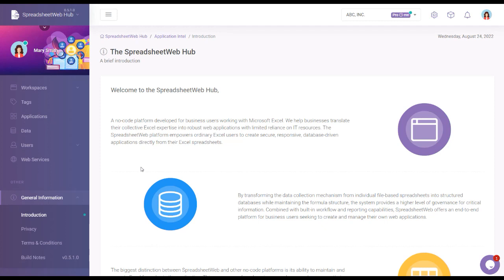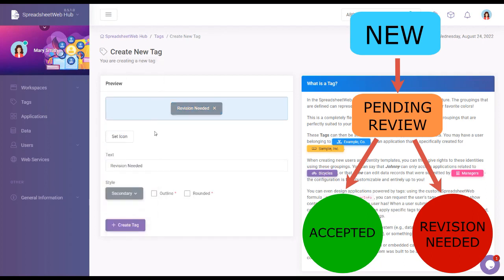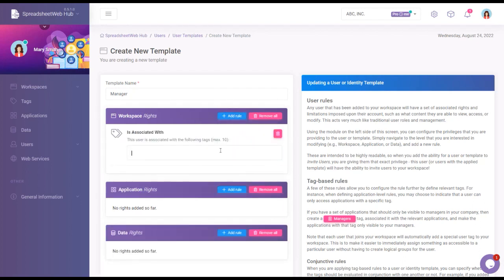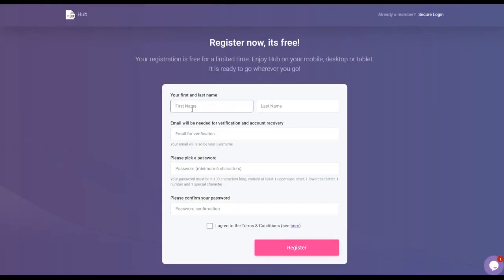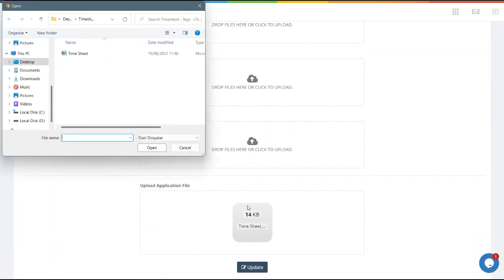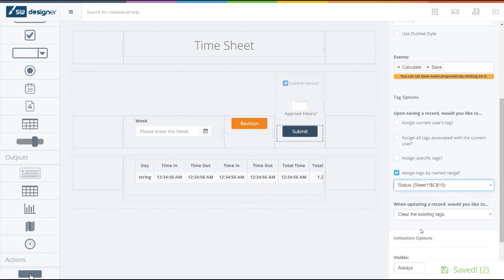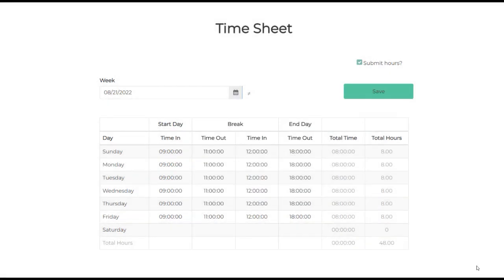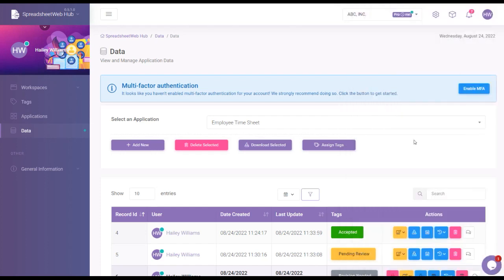How To Build A Timesheet Application With No Code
Sign up for SpreadsheetWeb - it's free and always will be. Start using the app right away once you've created your account